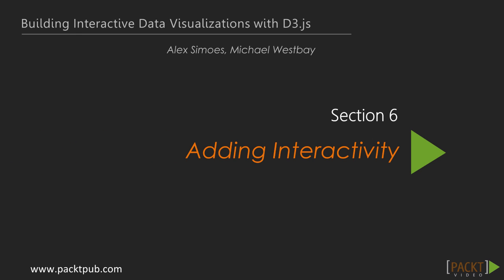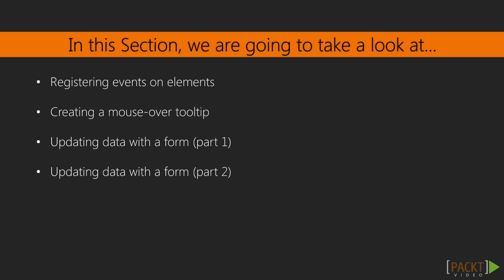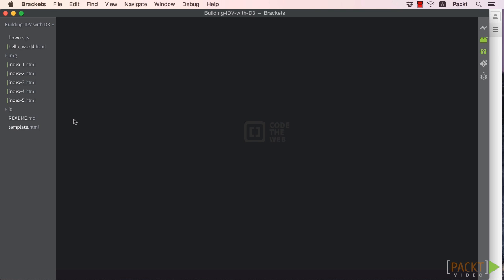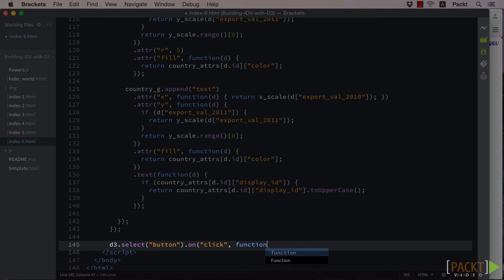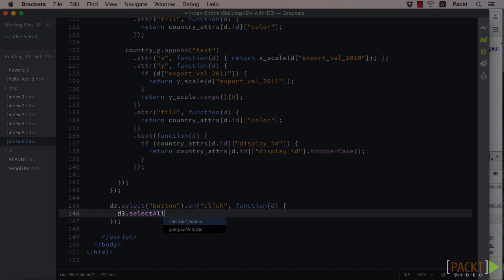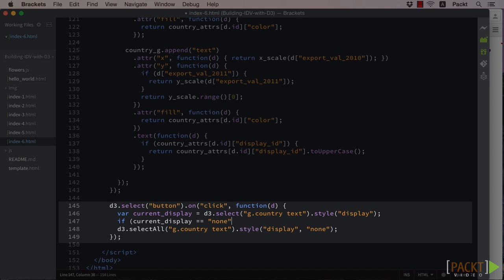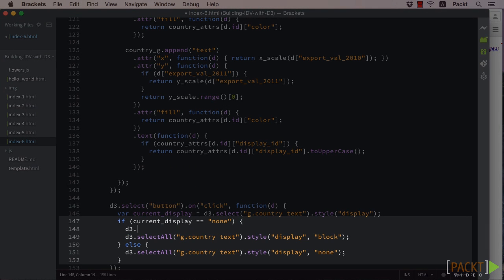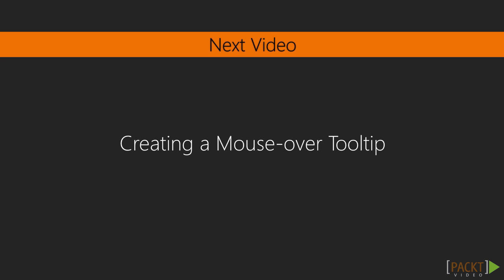Building Interactive Data Visualizations with D3.js: Registering Events on Elements | packtpub.com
Having the country codes displayed alongside their data points is useful, but it can be distracting. In this video, we will attach an event listener to a button to toggle the country code visibility on and off.
• Look over how D3.js event handlers work
• Attach a click event handler to a button
• Have the event handler toggle between on and off based on the current visible state
• Toggle the text of the toggle button to reflect the current visible state